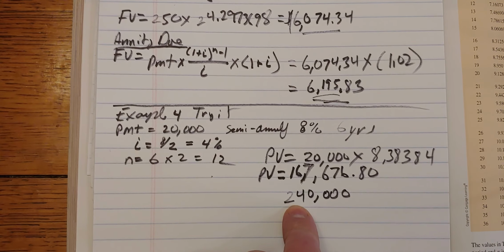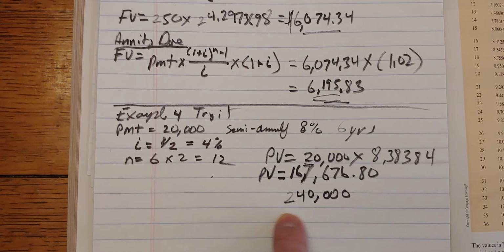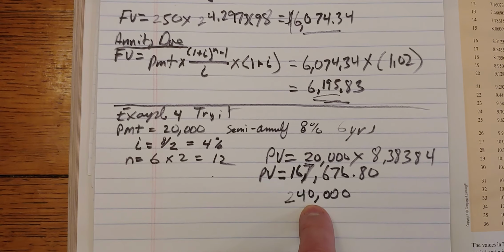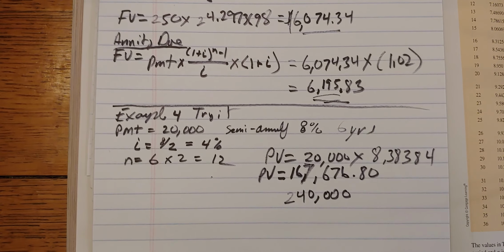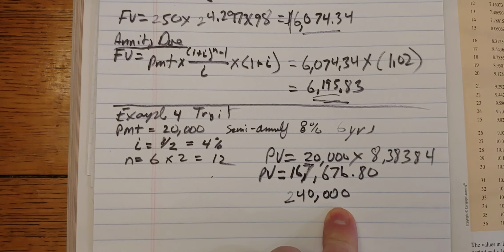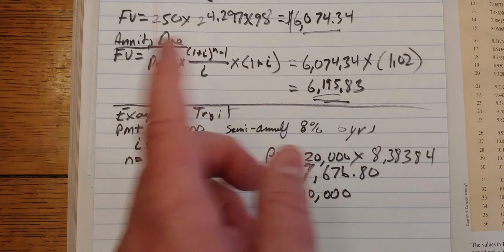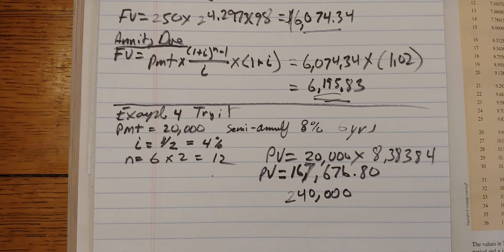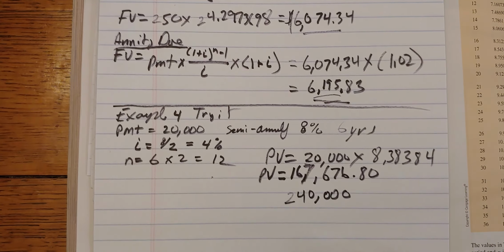Chapter 12 Example 4 Try it 4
Chapter 12 Example 4 Try it 4 - Present Value of Ordinary Annuity using tables